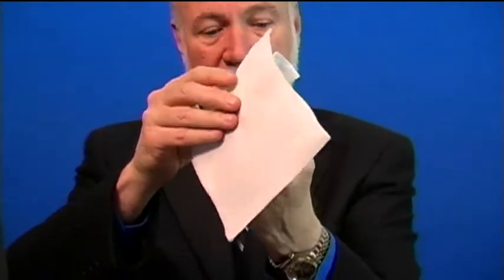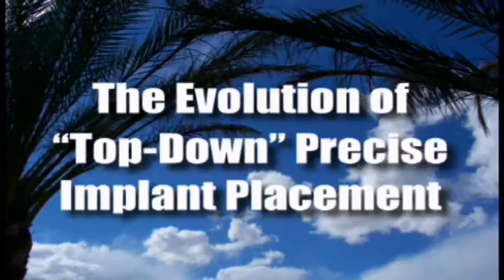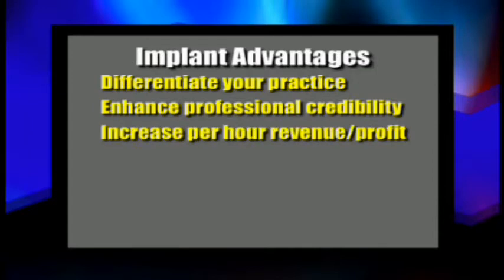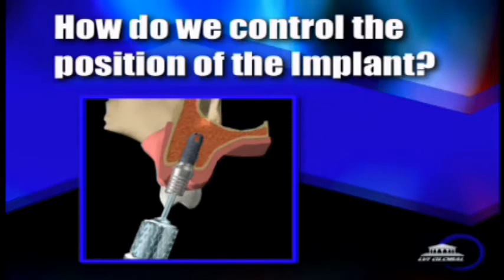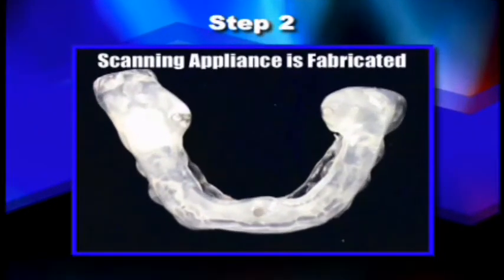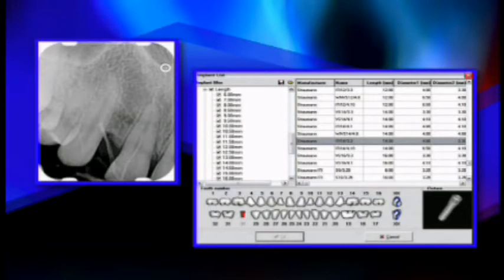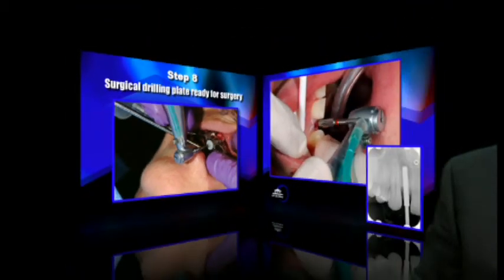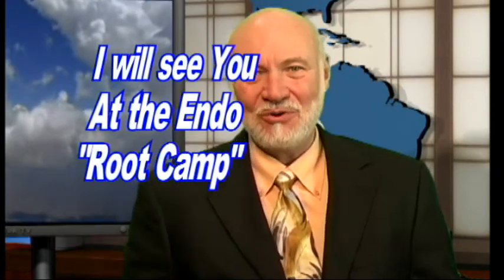Root Tip #29 Implants